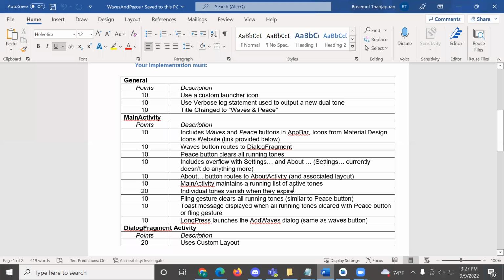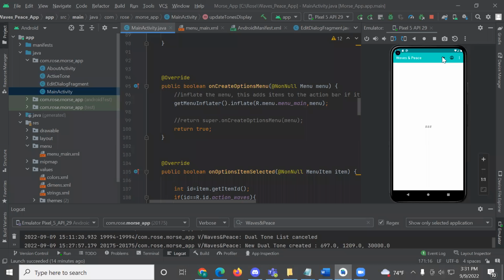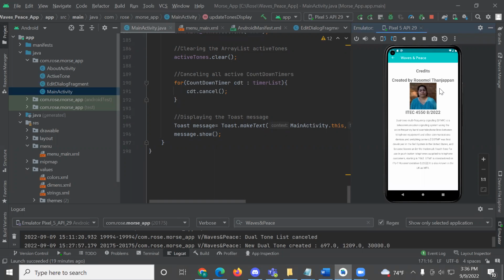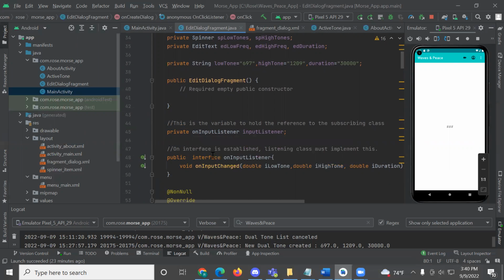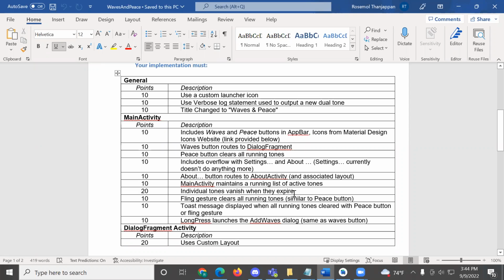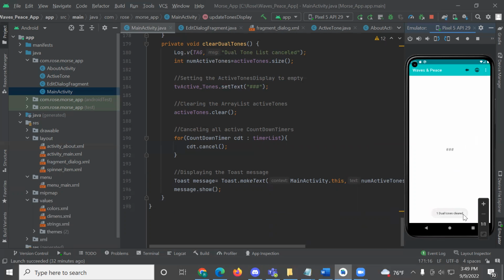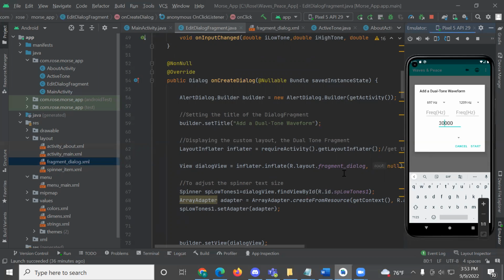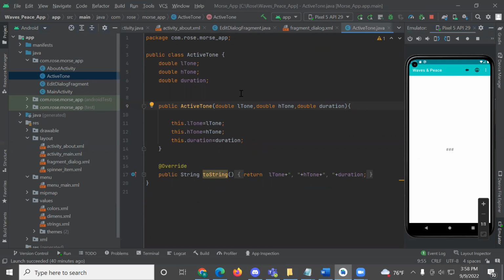Android Studio - Waves and Peace App